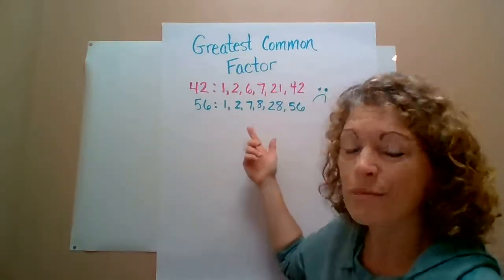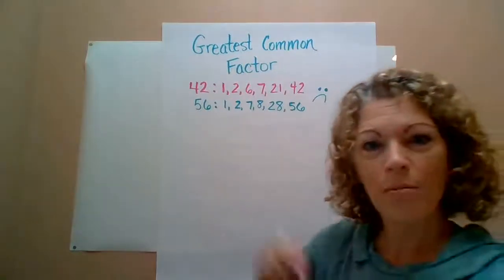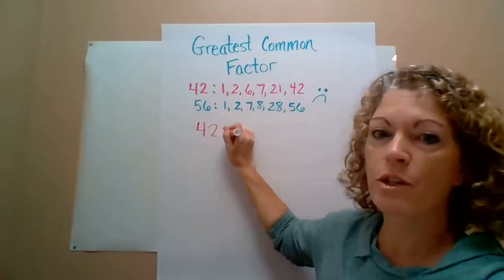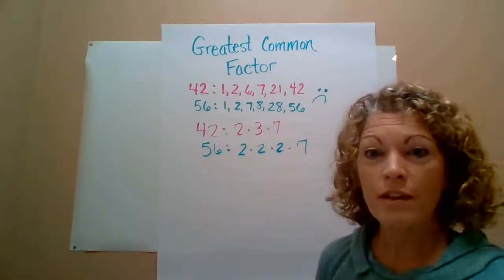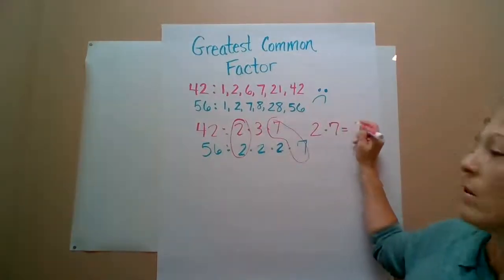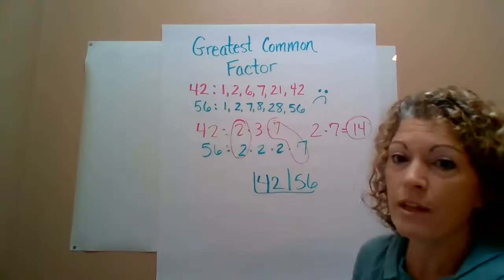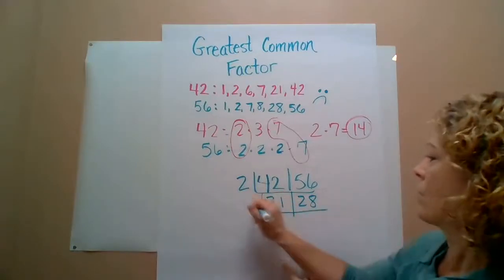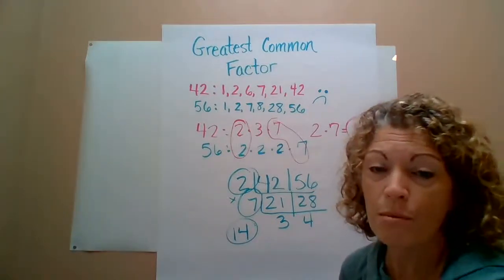Finding Greatest Common Factor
Finding greatest common factor using prime factorization and the ladder method.